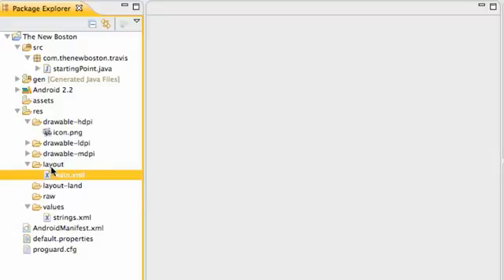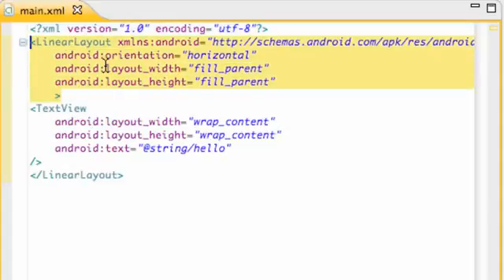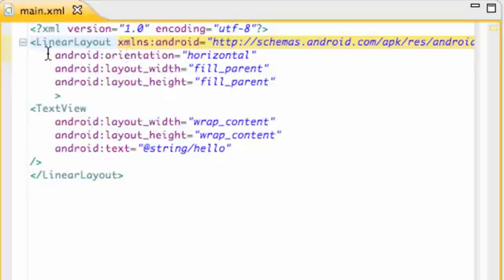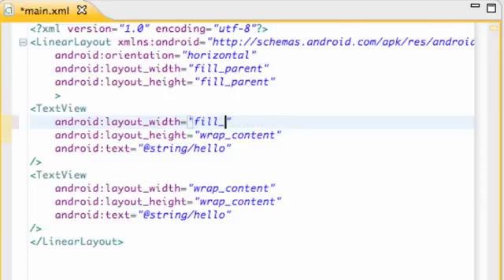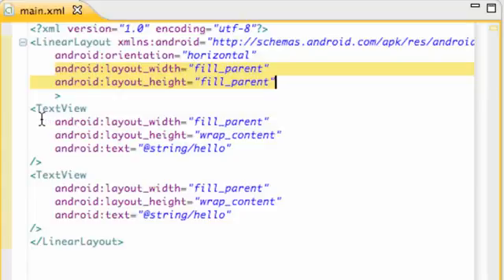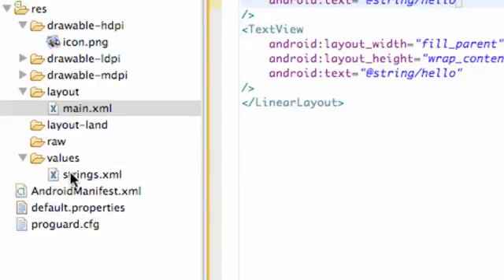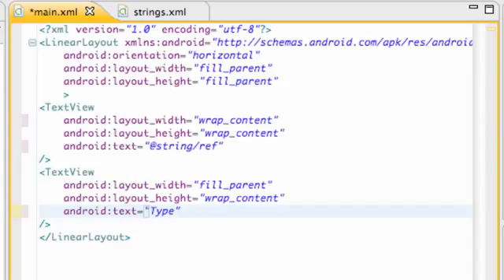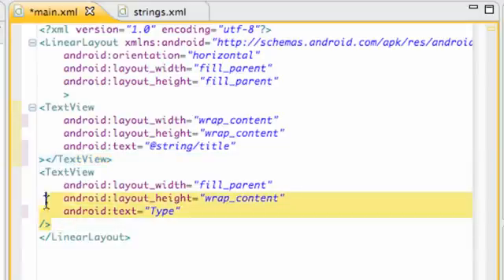Android Application Development Part 6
help to make apps